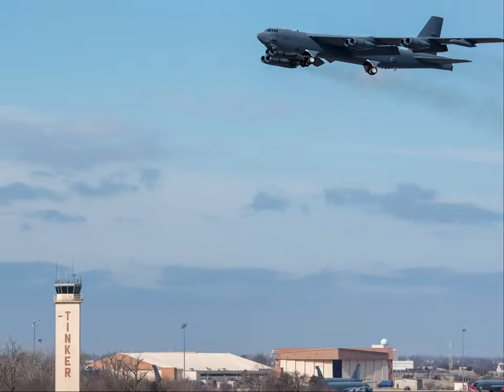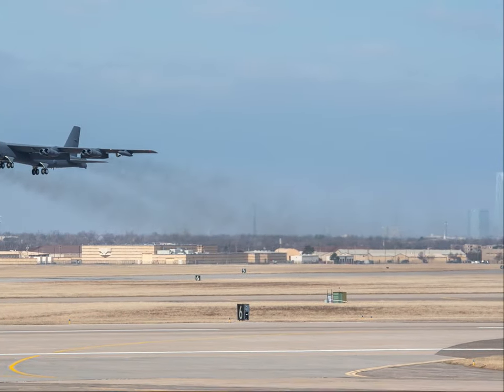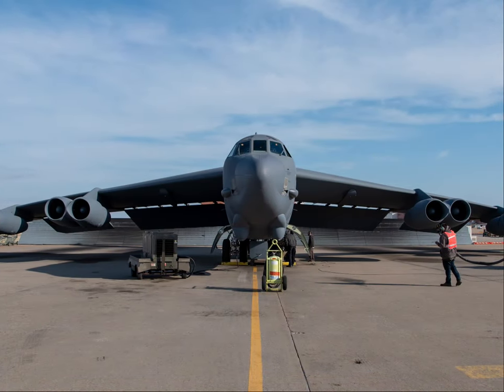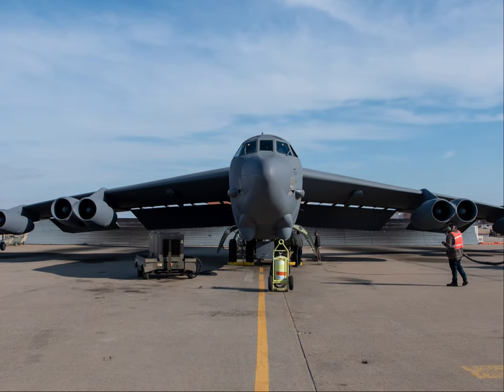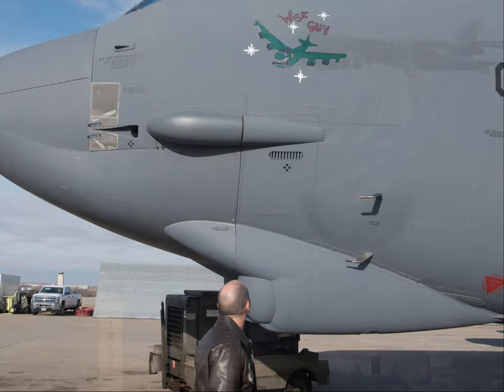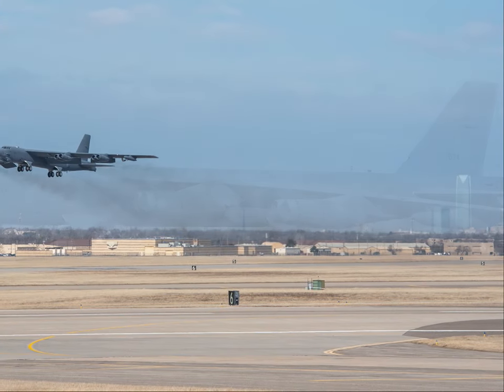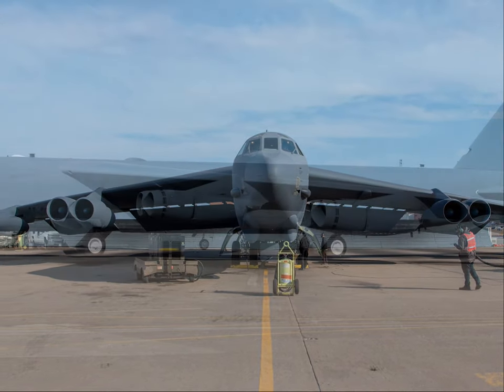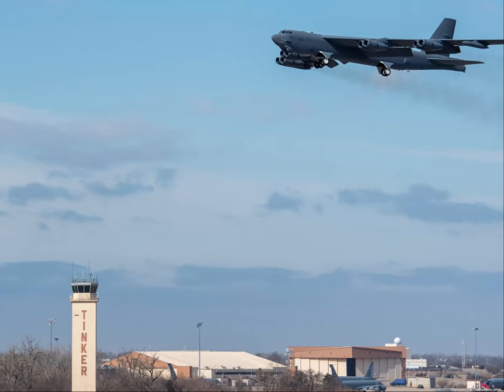Tinker completes B-52 restoration as ‘Wise Guy’ re-enters arsenal!.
Checkout for more Latest Defense & Technology in Military News Updates.

72nd Air Base Wing,
Nearly a year after arriving at the Oklahoma City Air Logistics Complex, the second B-52H “Stratofortress” bomber to be resurrected from the Arizona desert has left to rejoin the Air Force fleet.

“Wise Guy” departed Tinker Air Force Base on March 10, 2021, to return to the 5th Bomb Wing at Minot AFB, North Dakota, where it re-entered service.

The aircraft arrived at Tinker in April 2020 to undergo programmed depot maintenance at the OC-ALC. PDM is the final part of a three-phase process to regenerate the aircraft and deliver rapid, effective, affordable combat power back to active service.

During PDM, Wise Guy presented the team with two main challenges: electrical wiring projects and main landing gear structural defects. Leaders said the motivation and dedication of everyone involved to overcome those challenges ensured the regeneration program was successful.

OC-ALC Commander Brig. Gen. Jeff King lauded the efforts of Team Tinker to bring Wise Guy back to life.

“Organizations from across the B-52 enterprise worked as one team with the goal of restoring readiness,” the general said. “Using Art of the Possible, and fighting through a global pandemic, they made it happen. I cannot express how proud I am of the work they accomplished, and I can’t wait to see photos of Wise Guy in the hands of our combat aircrews flying operational missions again.”

The operation was truly a team effort.  Air Force Life Cycle Management Center provided engineering and logistics support, the 76th Expeditionary Depot Maintenance Flight traveled to Arizona to prepare the aircraft for flight after its years in storage, and meticulous restoration by the 309th Aerospace Maintenance and Regeneration Group assigned to the Ogden Air Logistics Complex at Hill Air Force Base, Utah. Once at Oklahoma City Air Logistics Complex, the 76th Commodities Maintenance Group repaired and manufactured parts, the 76th Propulsion Maintenance Group overhauled engines and manufactured parts, the 565th Aircraft Maintenance Squadron completed the structural repairs, and the 10th Flight Test Squadron ensured that the aircraft was safe to fly.

In addition to the production side, the 76th Aircraft Maintenance Group Business Offices and the 76th Maintenance Support Group ensured the team had the resources it needed, while the 76th Software Maintenance Group provided the required software updates.

Wise Guy joins Ghost Rider, which was the first B-52 to be regenerated in 2015, and brings the number of B-52 bombers mandated by Congress to full strength at 76 total aircraft.